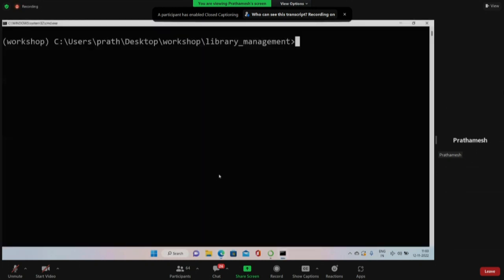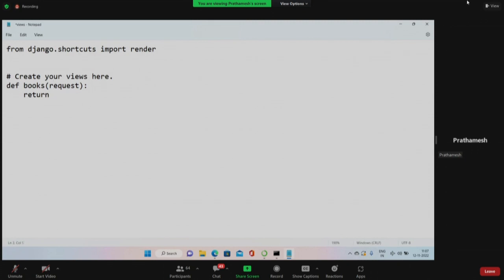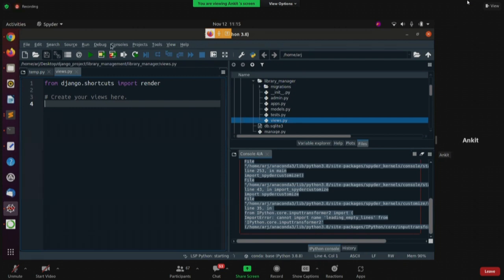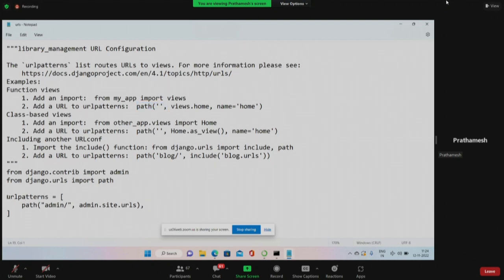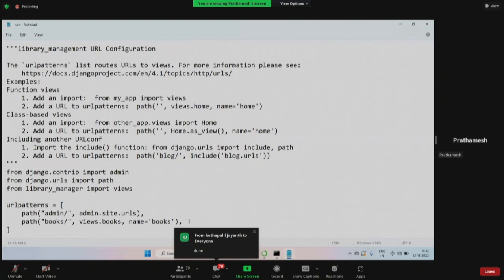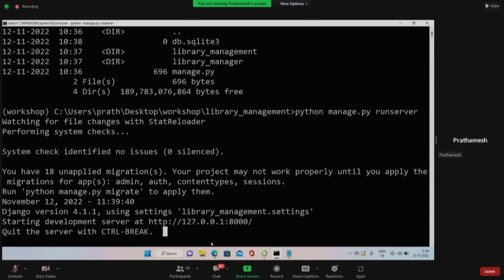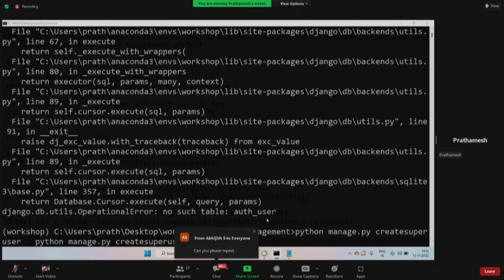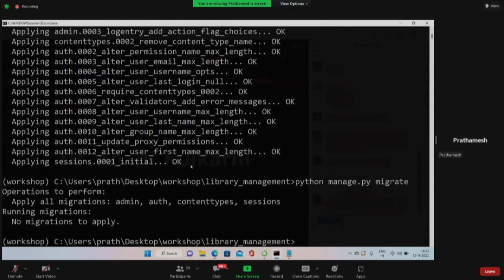PDj S007 Django Basics - Views